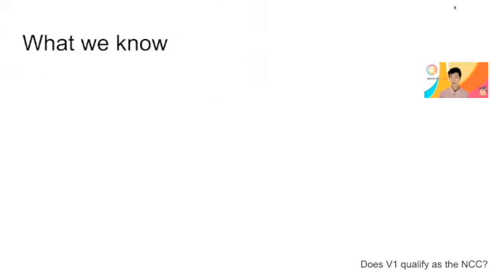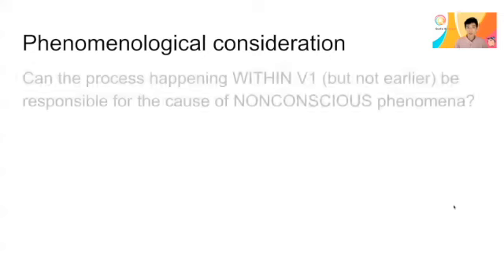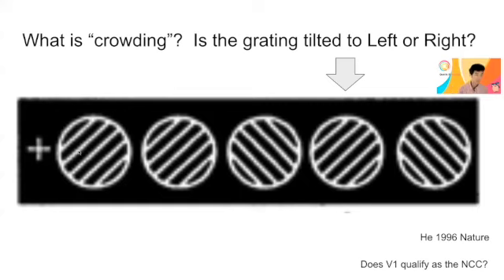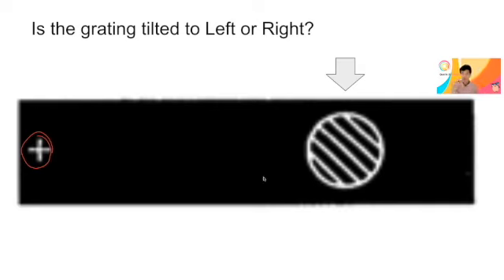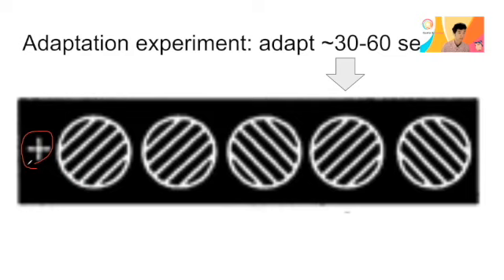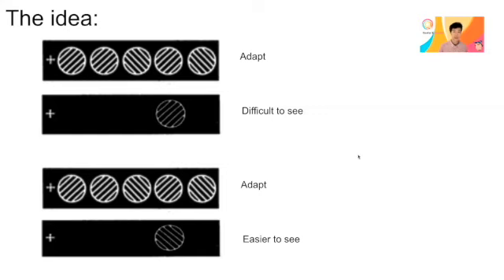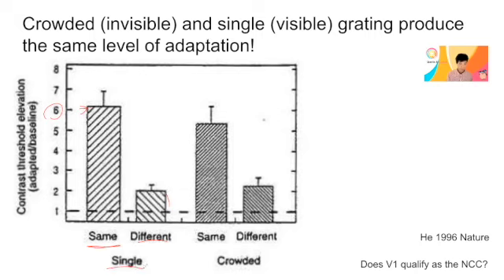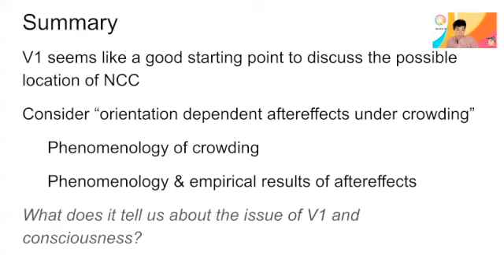Wk 6-3 Can the Neural Correlates of Consciousness be found in V1? Evidence from psychophysics